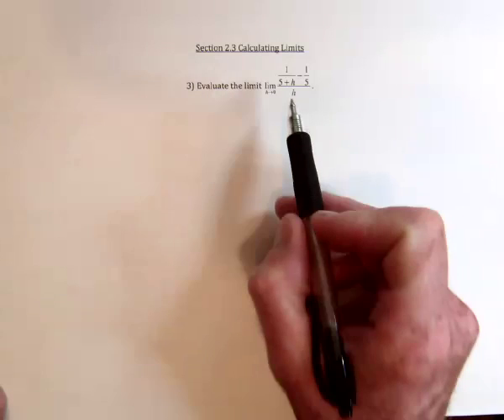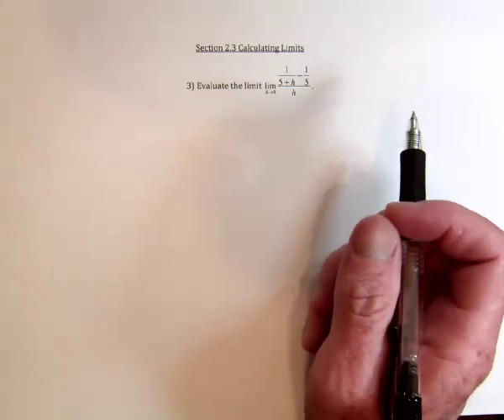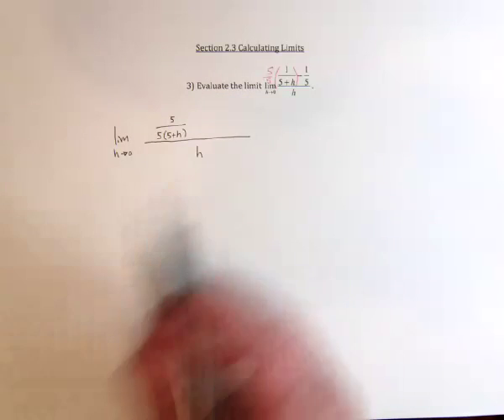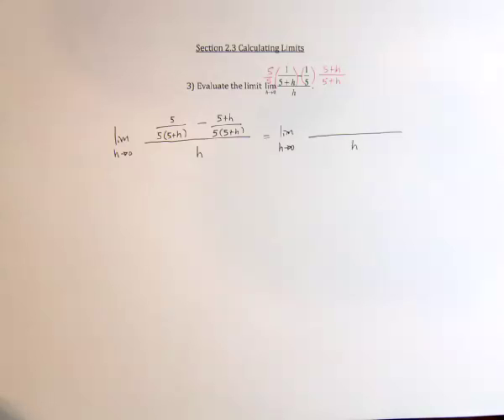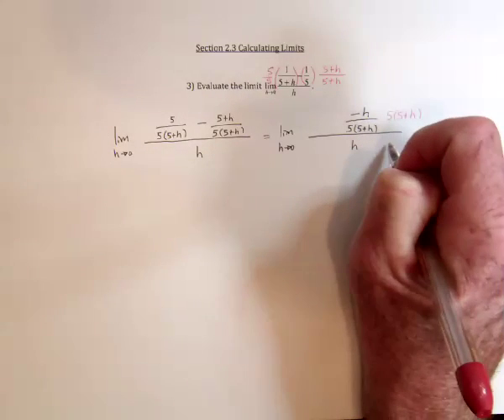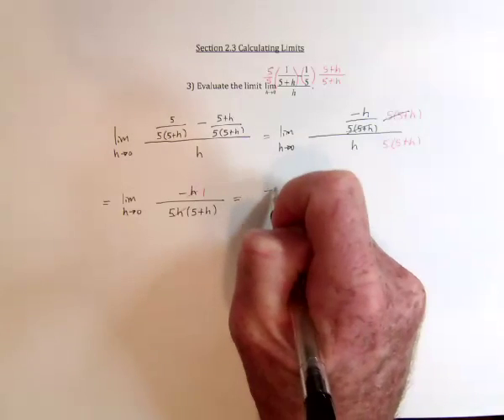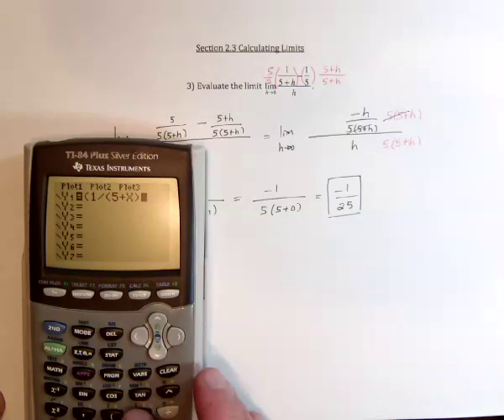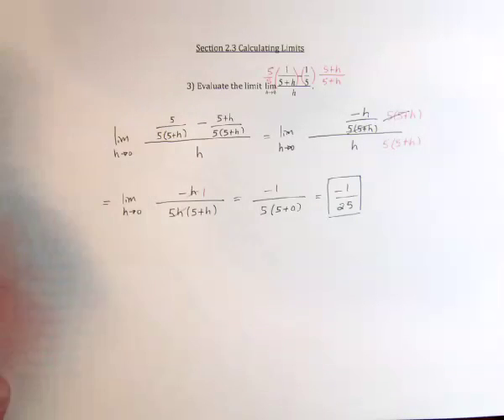7 Calculating Limits 3